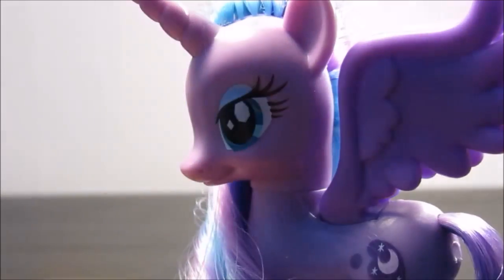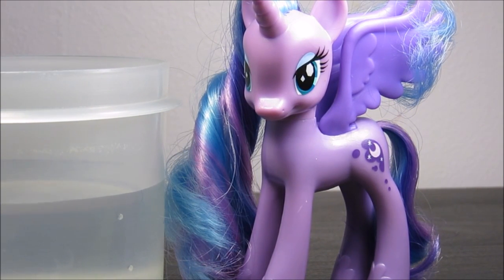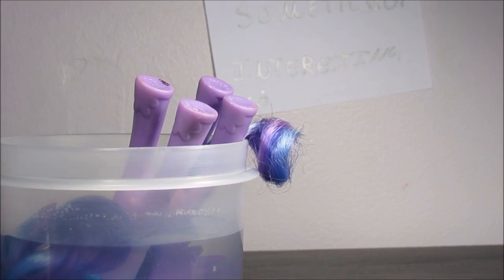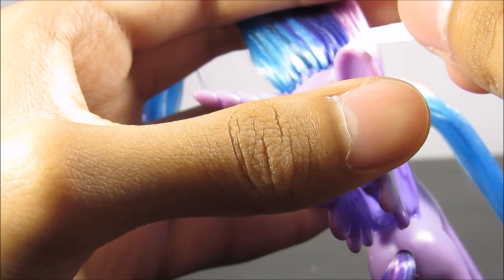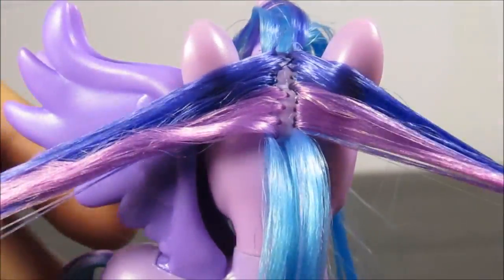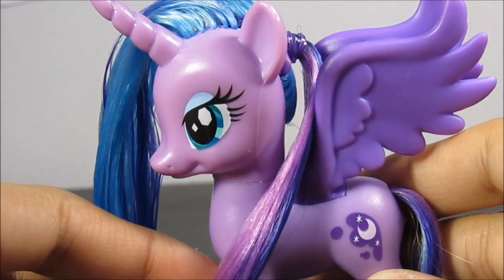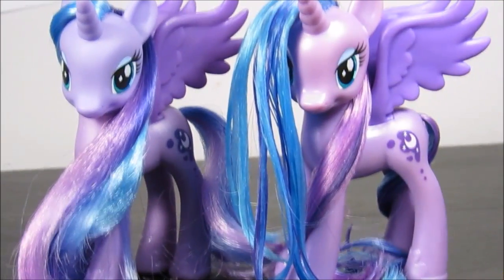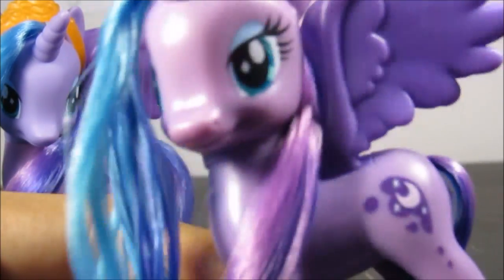MLP How To Style PRINCESS LUNA (NO CUTTING!)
GO STALK ME!

dun steel it bad pls